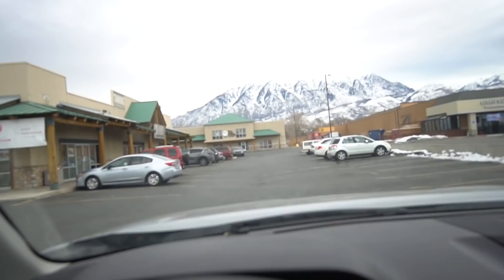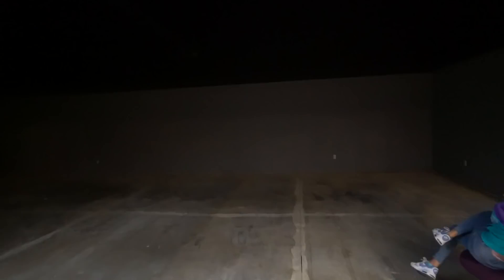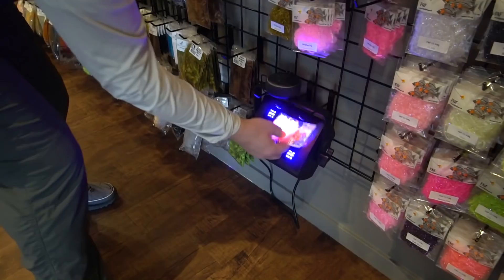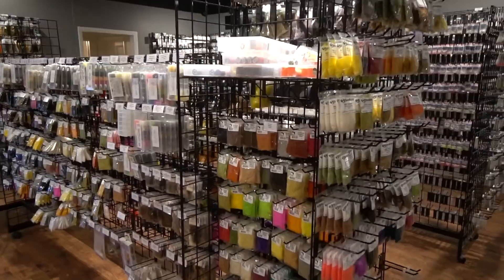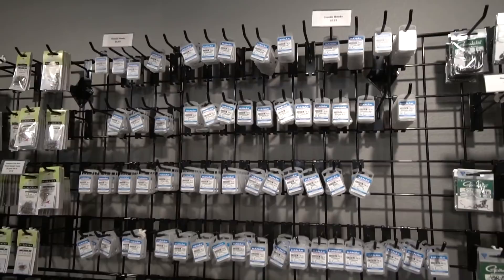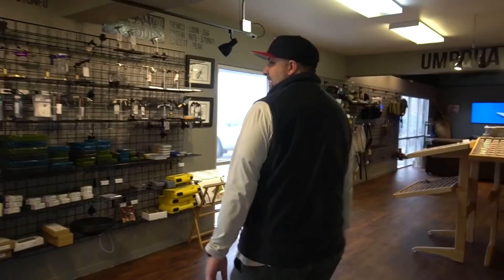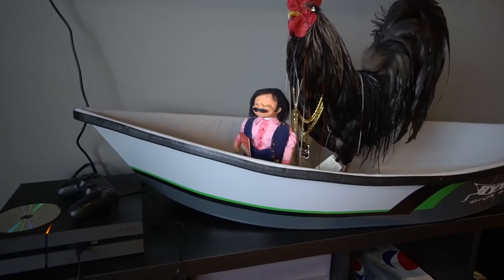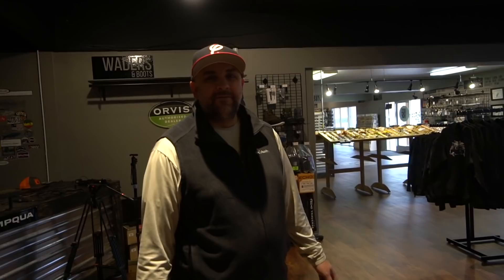We moved our Fly Shop!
See what happens when we decided to move our fly shop to a new location. From our fly tying tutorials to fly fishing videos, this is the culmination of a few months' work.